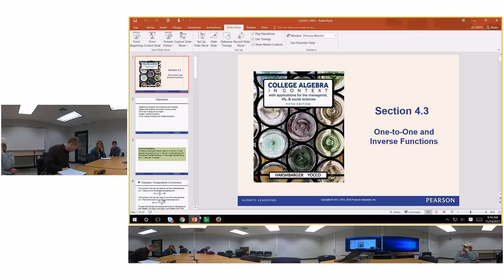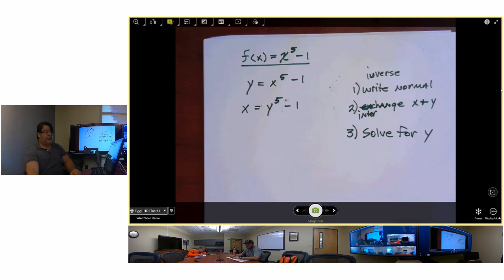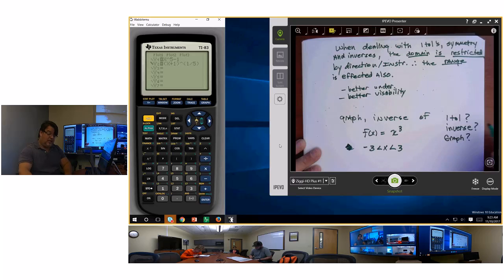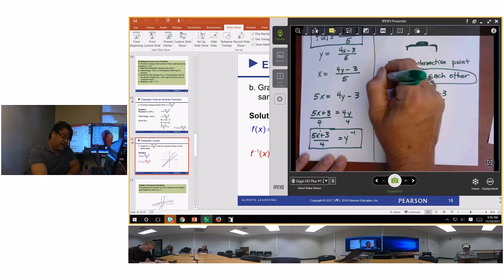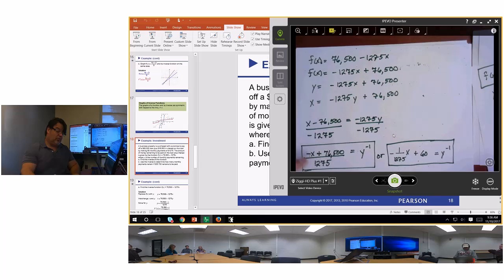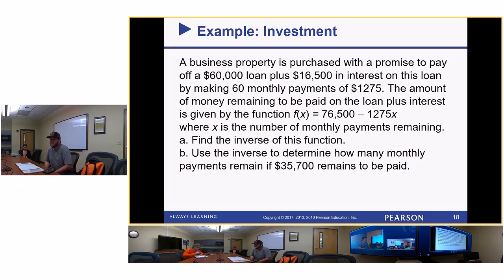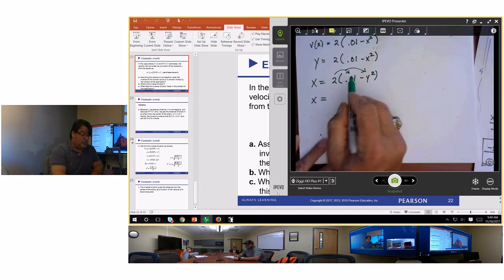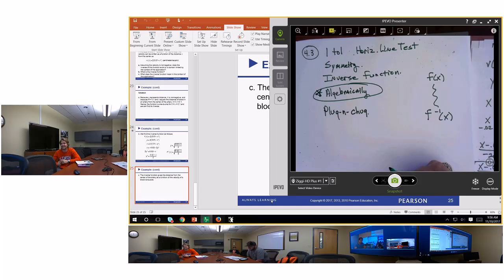4.3 Inv. functions Friday, November 10, 2017 9 09 29 AM